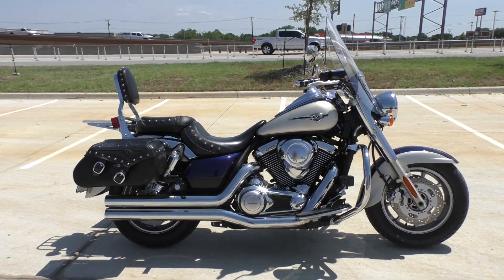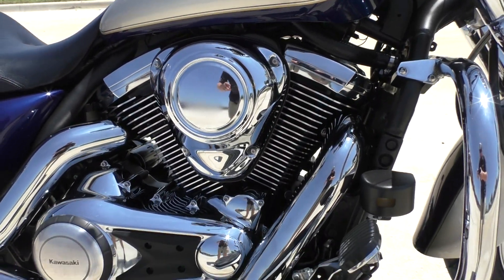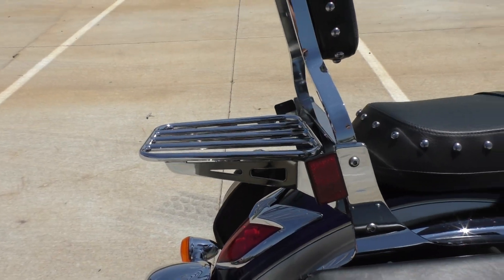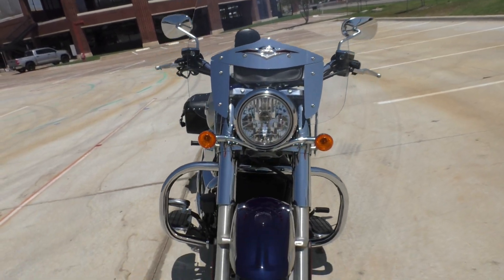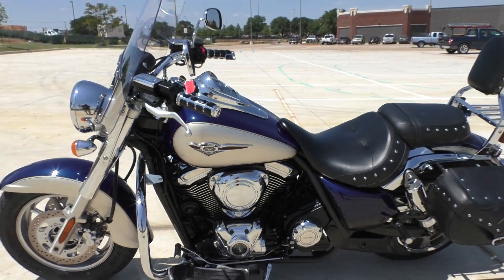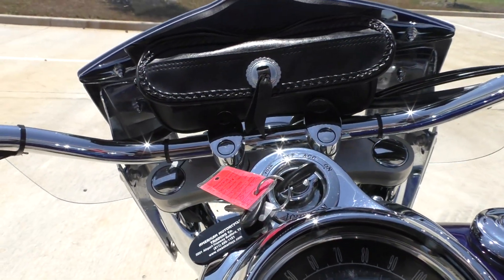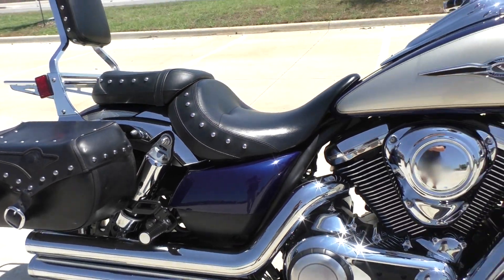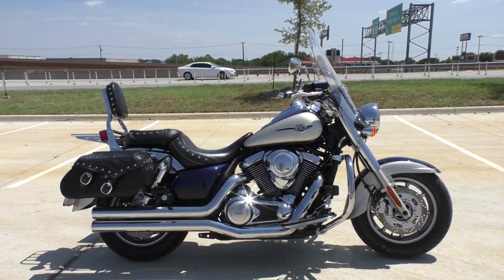000828 2009 Kawasaki Vulcan 1700 Classic LT VN1700G9F Used motorcycles for sale